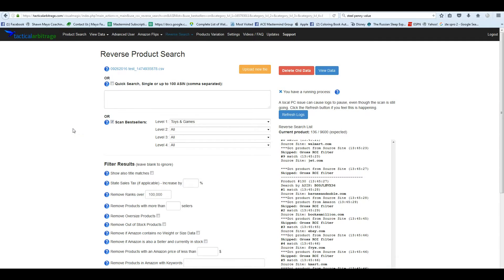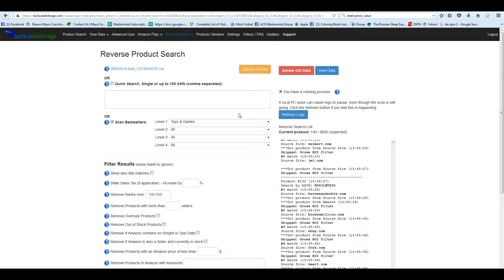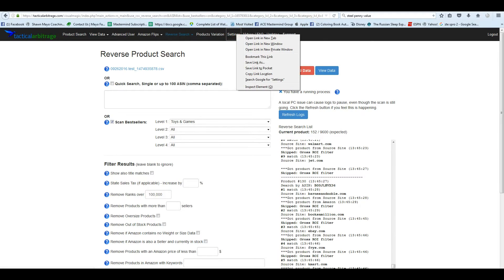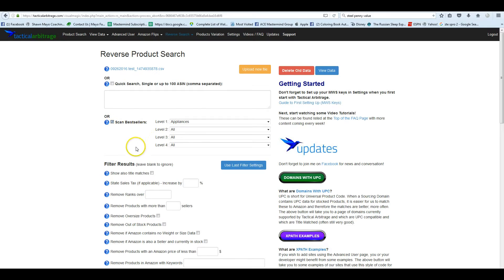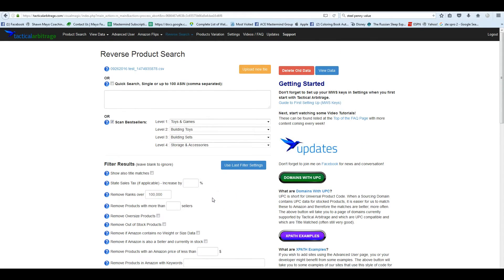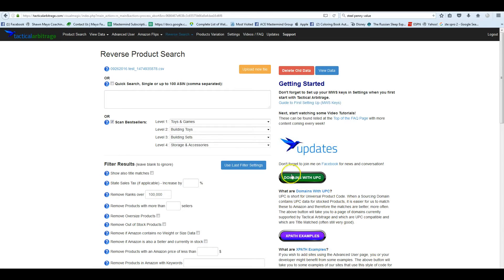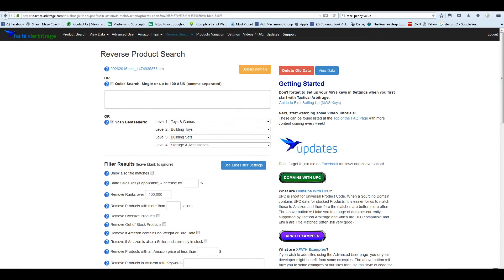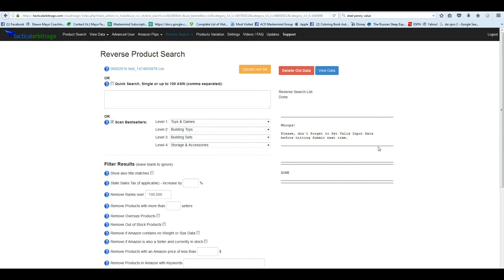Storefront Stalker w/Tactical Arbitrage-How to Start Selling Amazon FBA/Ecommerce Sellers-Shawn Mayo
In this video I walk you through navigating the Storefront Stalker Pro Tool created by Nate McCallister. I share my screen and take you step-by-step on how to integrate this tool with Tactical Arbitrage!

Storefront Stalker PRO is a Google Chrome Extension that enables Amazon sellers to easily export ASINs from anywhere on Amazon.com

No longer limited to storefronts. This was the case with the original
Storefront SS US and UK. You can get data from any page... Movers and Shakers? Brands? Top categories? YES! All of the above and everything in between.